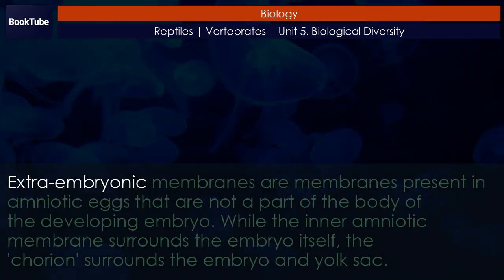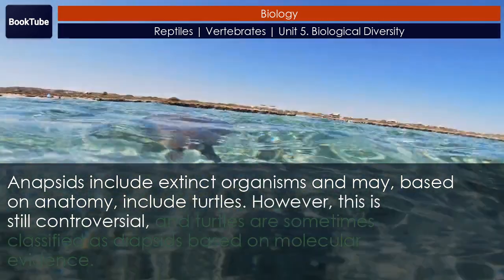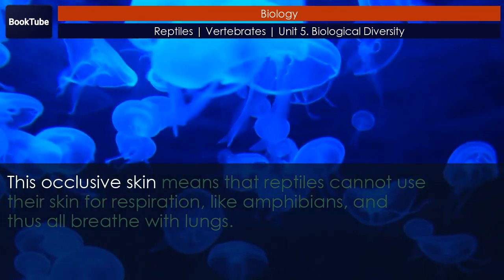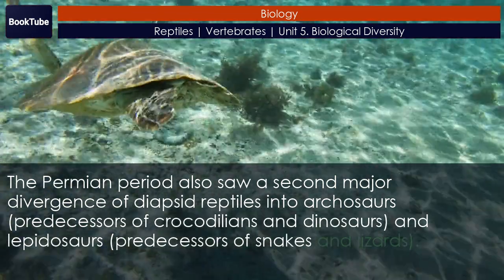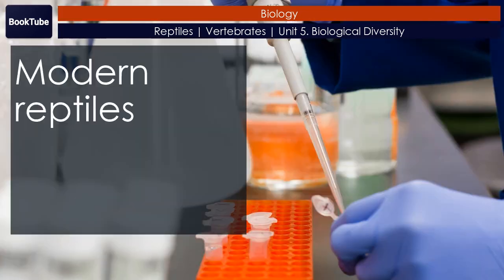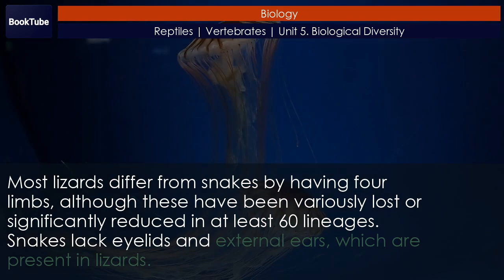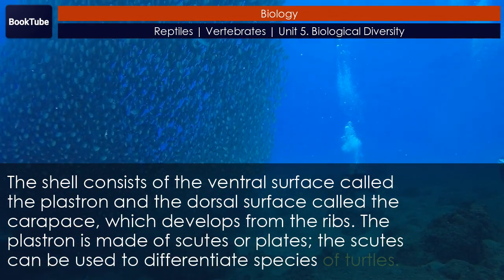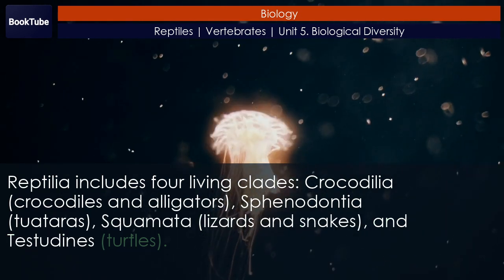Reptiles | Vertebrates | Unit 5. Biological Diversity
Chapter: Reptiles
Collection: Vertebrates
Unit 5. Biological Diversity
Book: Biology

The amniotes are distinguished from amphibians by the presence of a terrestrially adapted egg protected by amniotic membranes. The amniotes include reptiles, birds, and mammals. The early amniotes diverged into two main lines soon after the first amniotes arose. The initial split was into synapsids (mammals) and sauropsids. Sauropsids can be further divided into anapsids (turtles) and diapsids (birds and reptiles). Reptiles are tetrapods either having four limbs or descending from such. Limbless reptiles (snakes) are classified as tetrapods, as they are descended from four-limbed organisms. One of the key adaptations that permitted reptiles to live on land was the development of scaly skin containing the protein keratin, which prevented water loss from the skin. Reptilia includes four living clades: Crocodilia (crocodiles and alligators), Sphenodontia (tuataras), Squamata (lizards and snakes), and Testudines (turtles).

00:00 Reptiles
01:13 Characteristics of amniotes
02:57 Evolution of amniotes
05:34 Characteristics of reptiles
08:00 Evolution of reptiles
11:03 Modern reptiles
11:26 Crocodilia
12:06 Sphenodontia
12:37 Squamata
14:56 Testudines
16:32 Section summary